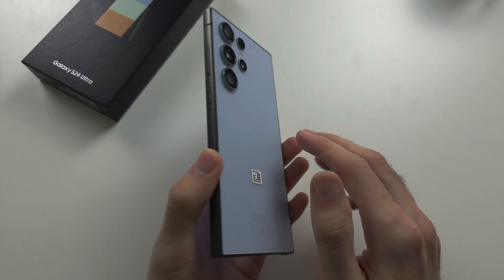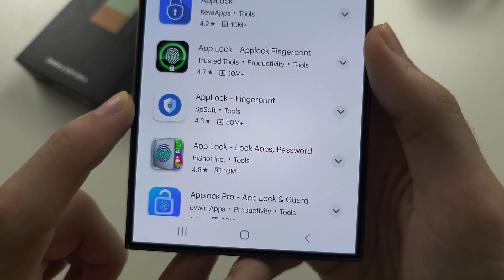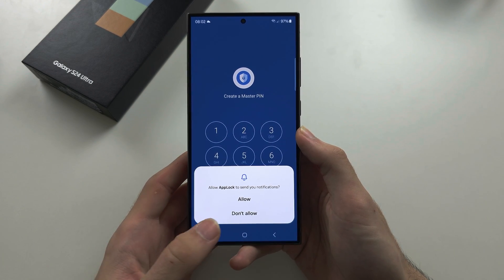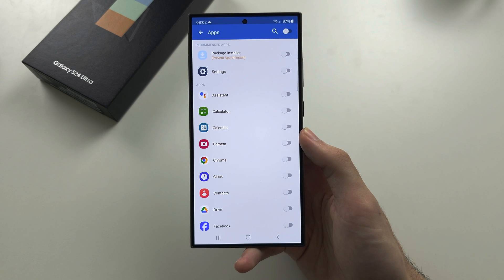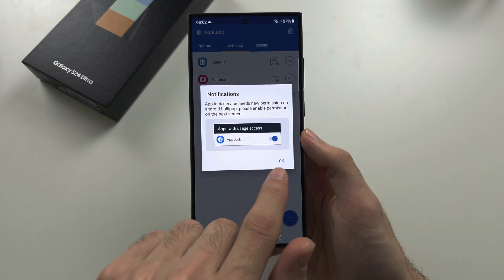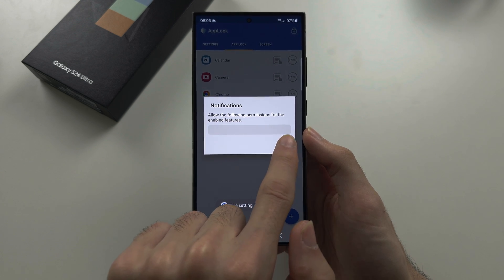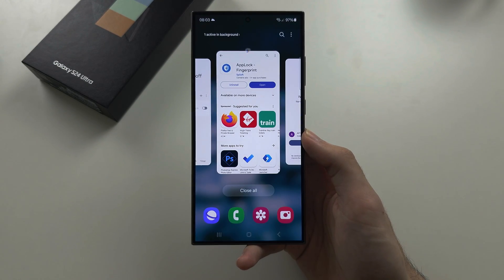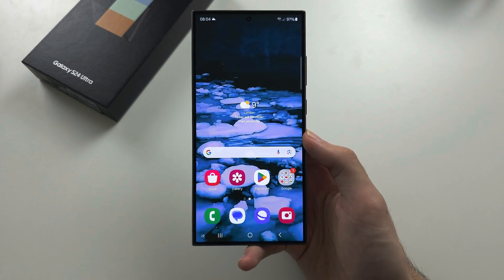How To Lock Apps in Samsung Galaxy S24 Ultra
Learn how to lock apps in Samsung Galaxy S24 Ultra